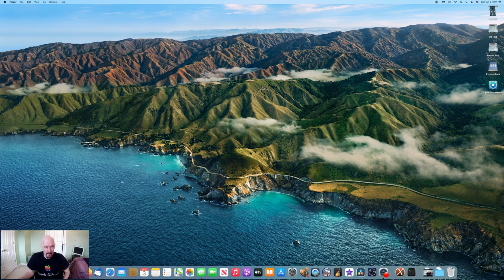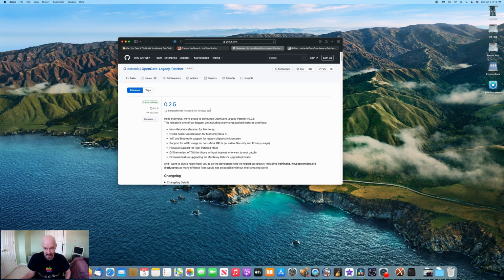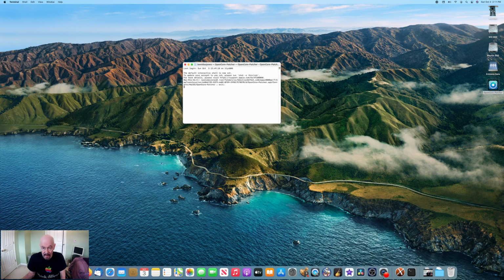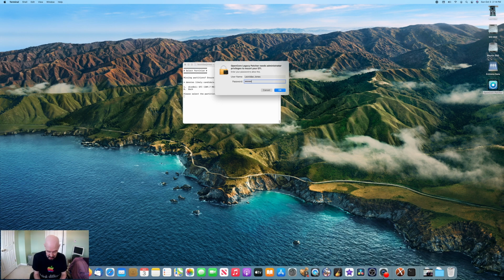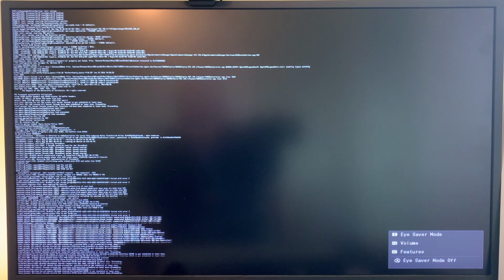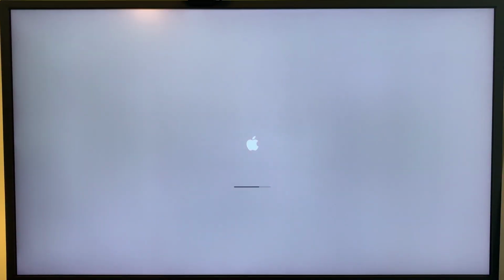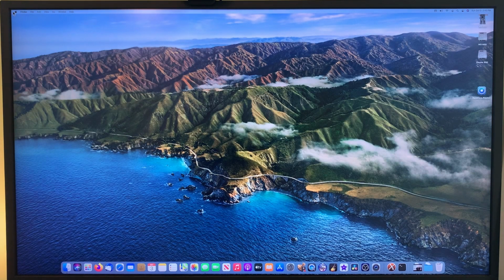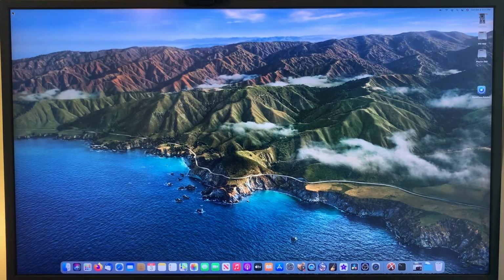Solved Lets find out! A test of SurPlus on the 2010 Mac Pro!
Solved!!! But note a couple of caveats. First, Opencore Legacy Patcher 0.3.0 is a nightly build, not a tested release. Things can break from day to day. Second, this is one test, on one machine, which has always tended to boot Big Sur pretty easily. Try this at your own risk. Still, it is very promising, as you could tell from my reactions in the video.

One kernal panic on the 16th boot attempt. I think we are home! Great thanks to Syncretic for coming up with SurPlus, it turns the trick. Thanks to viewer Макс Айтишник, for first bringing it to my attention. Thanks to the Definitive Mac Pro Upgrade Guide, for his video on the subject.